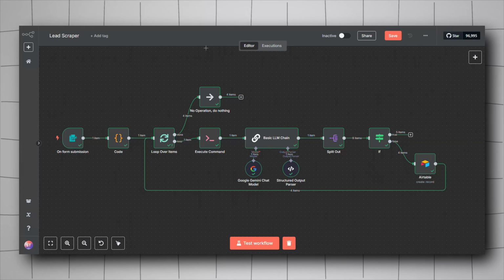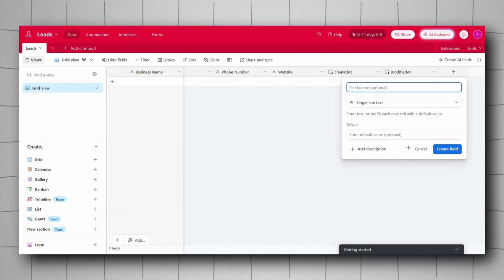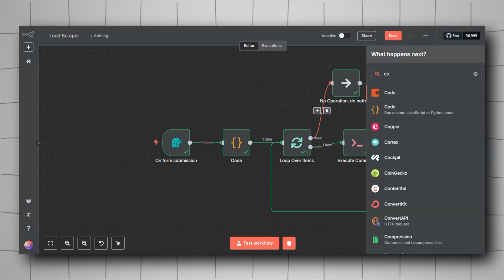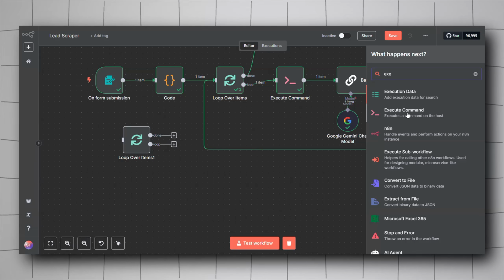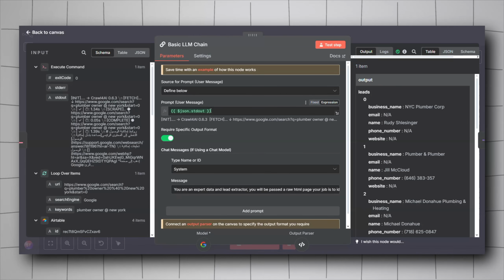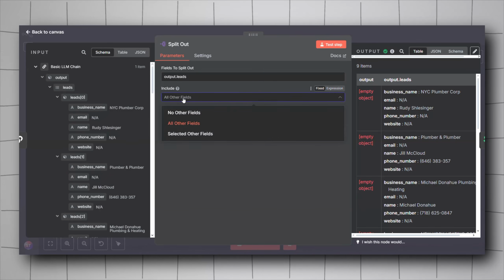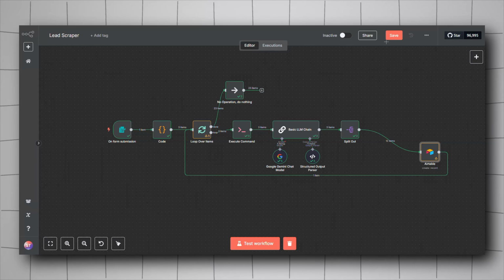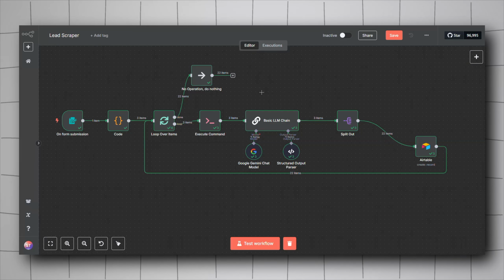Generate UNLIMITED Leads Using This FREE N8N Workflow! (Quick & Easy)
Hey guys! In today's tutorial, I'm going to show you how to generate unlimited leads using a completely free and no-code workflow in n8n. We'll leverage Crawl4AI, an open-source web scraper, to automatically extract valuable lead data from any website. Whether you're targeting local businesses, online directories, or niche markets, this setup will help you gather the information you need effortlessly. Let's dive in and get started!